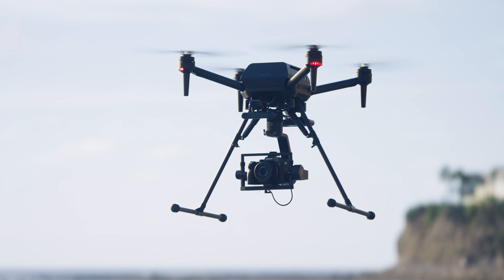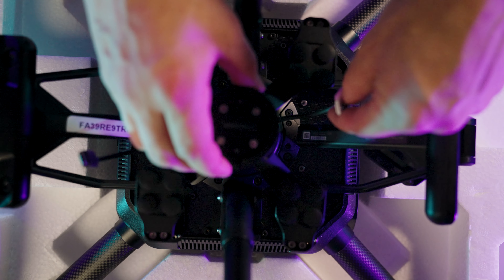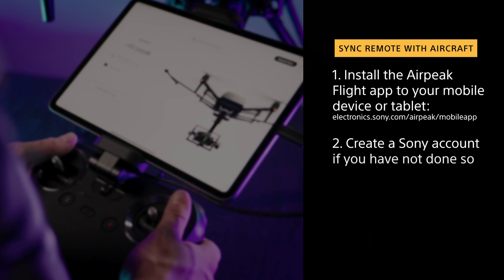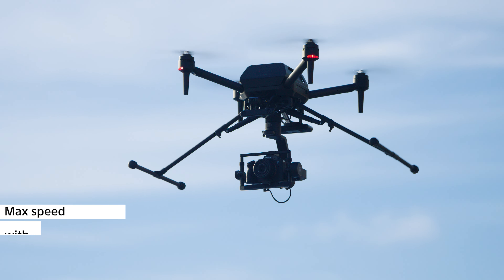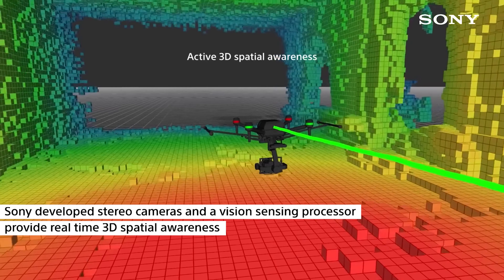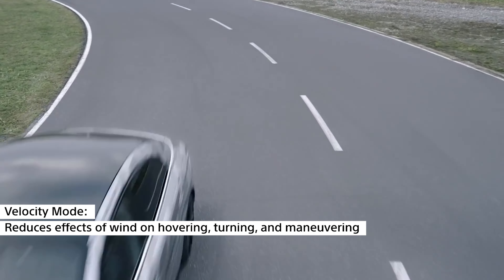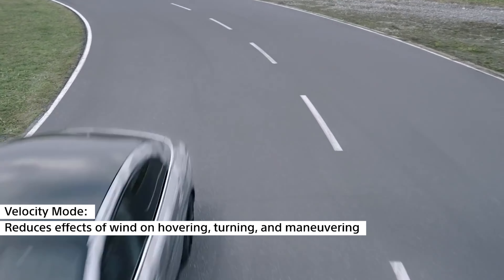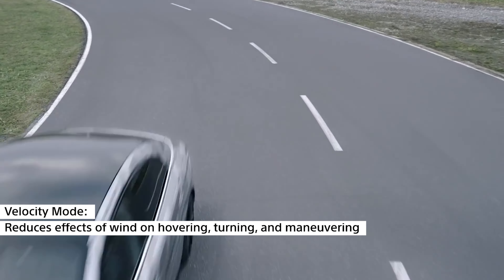Sony Airpeak S1 Drone Unboxing, Tutorial & Demonstration | Sony Cine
Check out this Airpeak unboxing & tutorial featuring professional drone pilot Travis Snyder. The introductory model in the new Airpeak line, the S1 is the world's smallest drone that can be equipped with a full-size mirrorless interchangeable-lens Alpha camera.